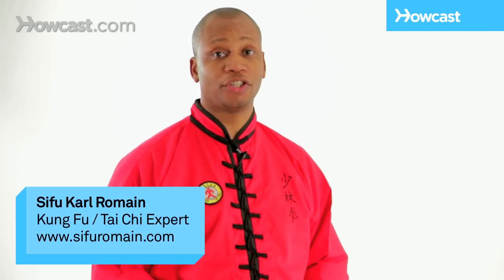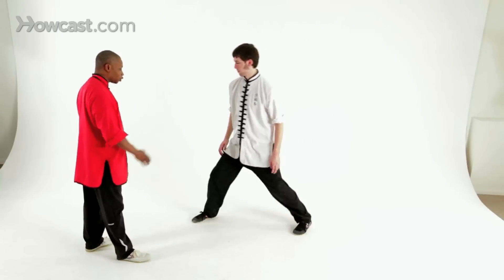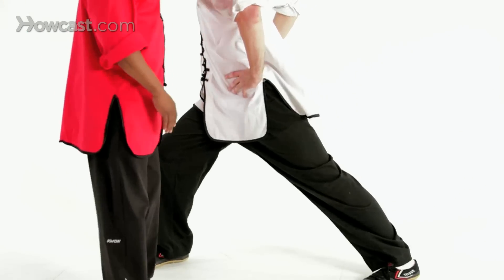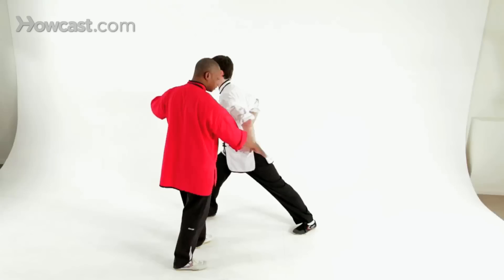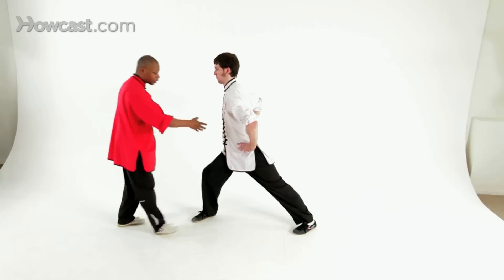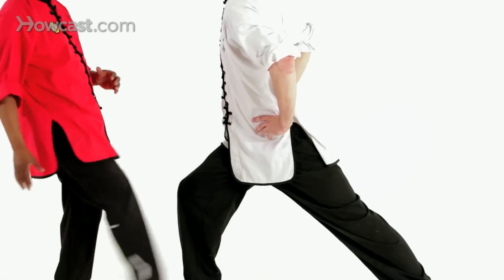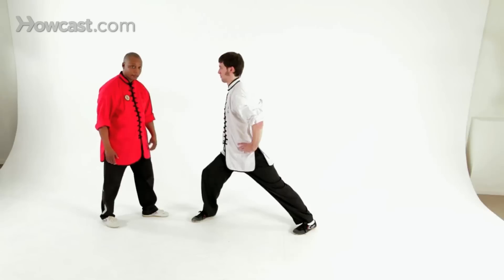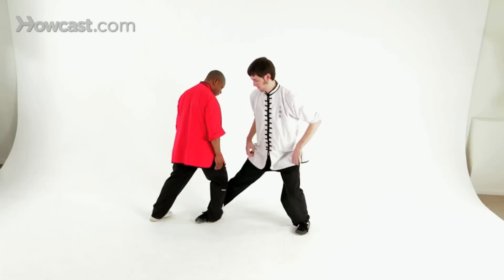How to Do the Forward Stance | Shaolin Kung Fu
Hi.  I'm Sifu Romain teaching you the Gung Bu or forward stance.  From here, you're going to step forward and you're going to turn your waist so it's square.  Your front foot slightly turned in, hands on the waist.  You want to make a straight line from your shoulder to your rear heel so that you have energy going in both directions, forward and back.

Now, in the forward stance, it's a great stance to use the rear hand and the rear leg to attack, unlike the horse stance where if you're in horse stance, this would be awkward to do.  Forward stance, you can move this hand and you can move this leg.  In addition, with the front foot turned in, you can also protect the groin.  And the Chinese have a lot of secret techniques and one of the techniques they like to do is capture that foot and sit back and break the ankle.

I'm Sifu Romain and this is how you do a forward stance.